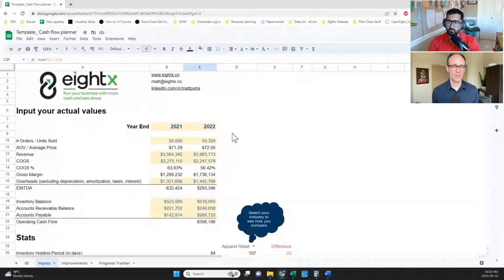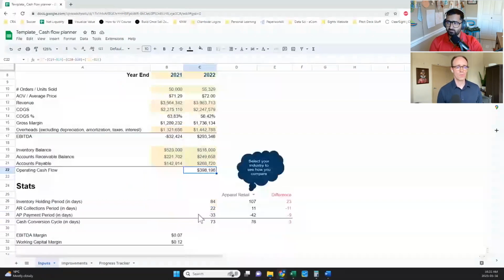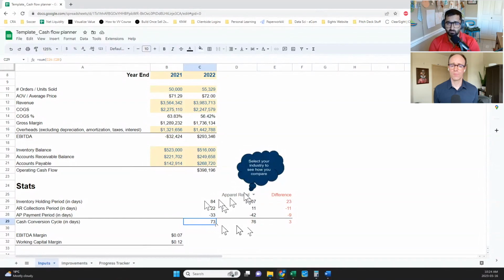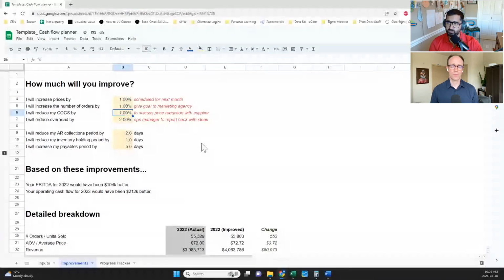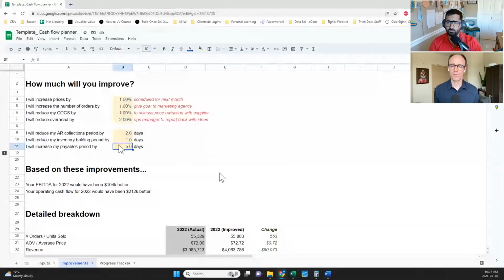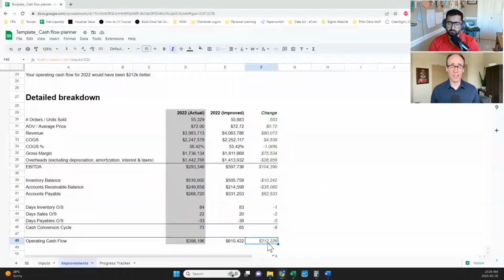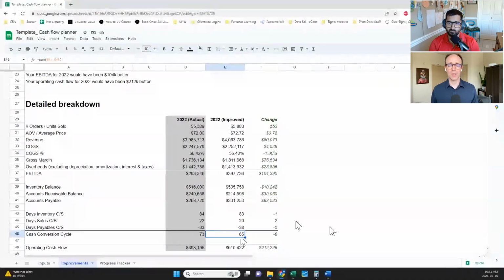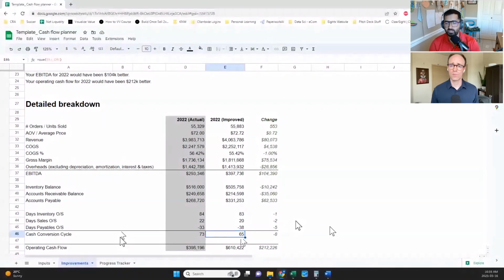Learn to Manage Your Cash Flow from a Fractional CFO (Ep. 54)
In this episode of "What's Working in E-commerce," Eagan Heath interviews Matt Putra, a fractional CFO for e-commerce companies.

Matt shows how to measure and manage your cash flow using a calculator he created. He also shares ideas for ways to improve your cash flow and what to do with that additional cash.

Timestamps
00:00:00 Introduction and Guest Speaker Introduction
00:00:39 Importance of Cash Flow in E-commerce
00:02:30 Managing Cash Flow and Inventory
00:09:12 Improving Cash Flow and Reducing Financing Needs
00:10:36 Strategies to Improve Cash Flow
00:16:43 Case Study: Significant Cash Flow Improvement
00:18:51 Pre-sales and Alternative Revenue Streams
00:19:26 Sharing an Excellent Calculator
00:19:50 Who Can Benefit from Fractional CFO Services